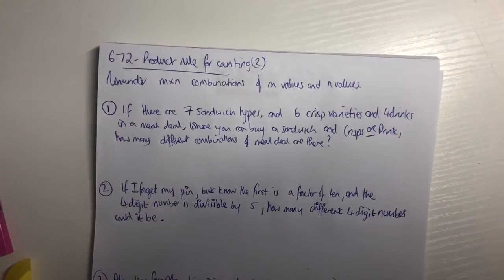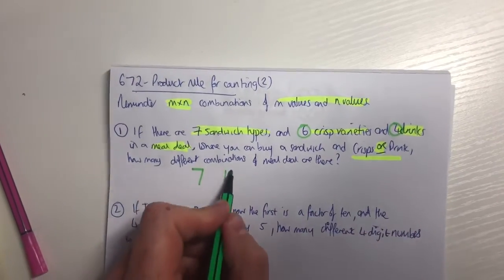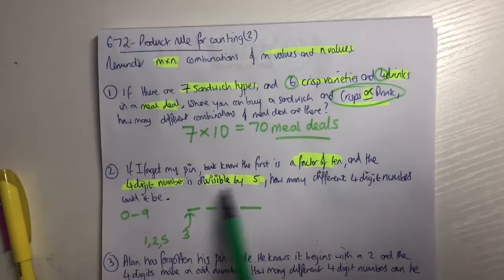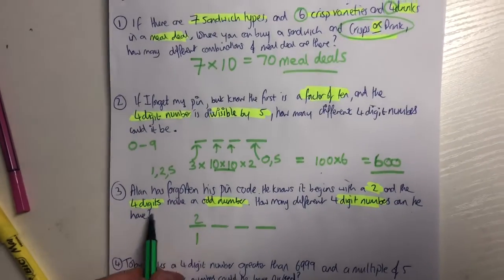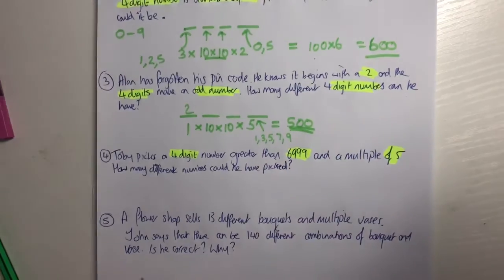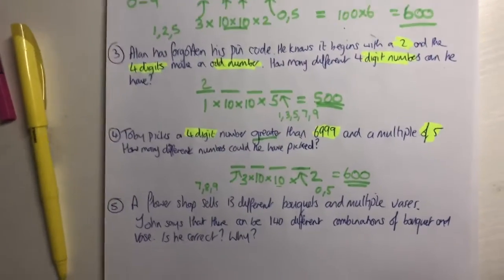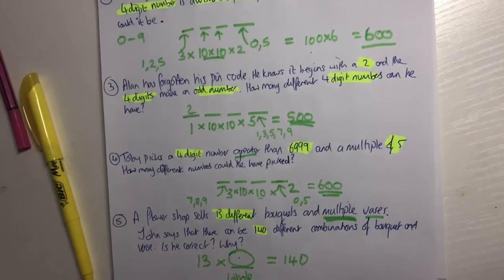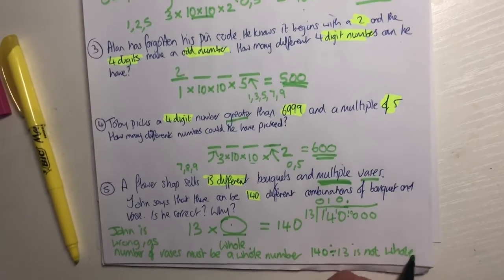Clip 672 product rule for counting 2